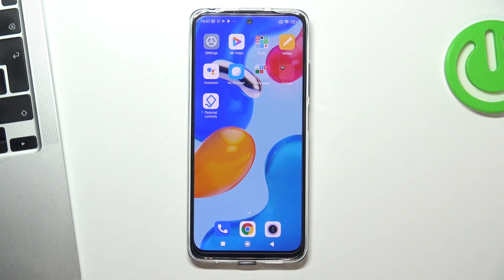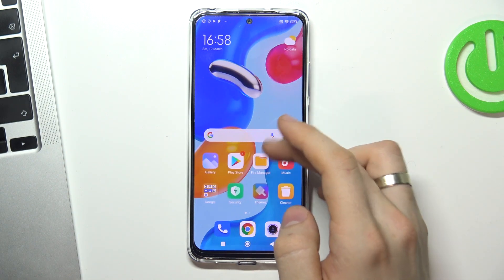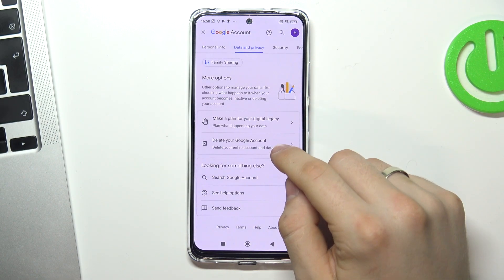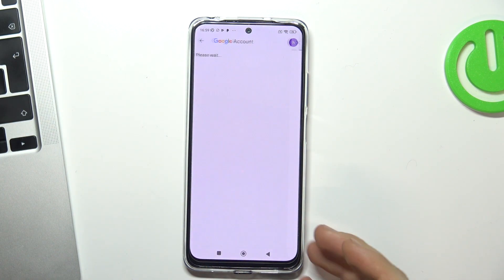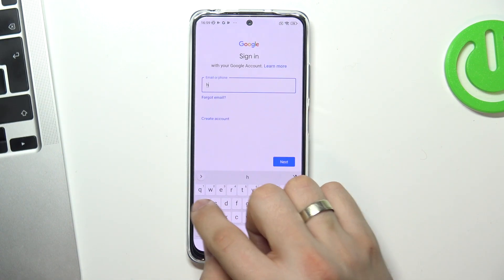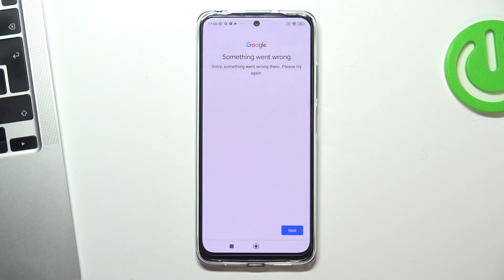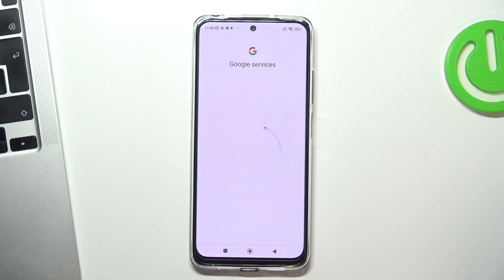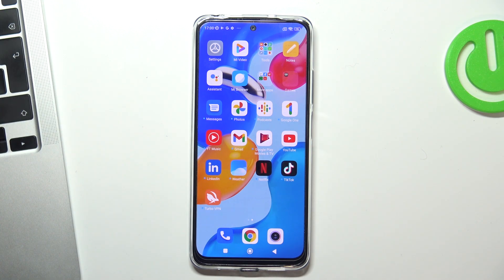How to Turn Off Family Link on XIAOMI Redmi Note 11s - Remove Parental Controls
Learn more information about XIAOMI Redmi Note 11s:
The Family Link feature on your XIAOMI Redmi Note 11s smartphone allows you to set up some digital rules for the kids that are using the device, monitor their screen time, or do not allow them to use certain apps. And in this video, we will show how such limitations can be disabled and got rid of, in case there is no further need for them. Please enjoy!

How to disable the family link on XIAOMI Redmi Note 11s? How to get rid of a family link on XIAOMI Redmi Note 11s? How to delete the family link on XIAOMI Redmi Note 11s?  How to turn off parental controls in XIAOMI Redmi Note 11s?